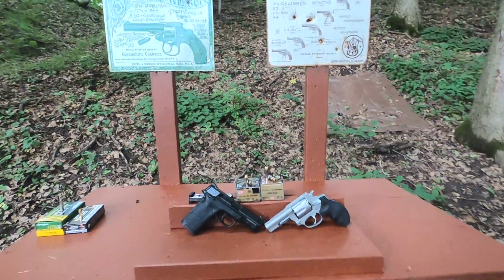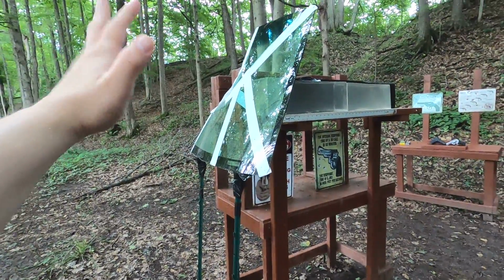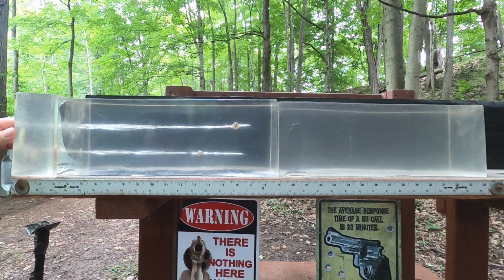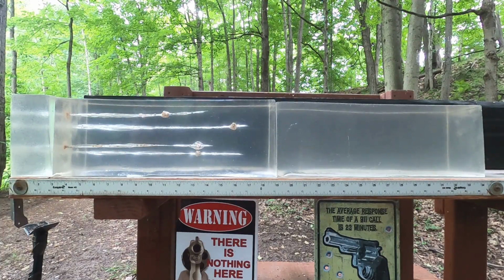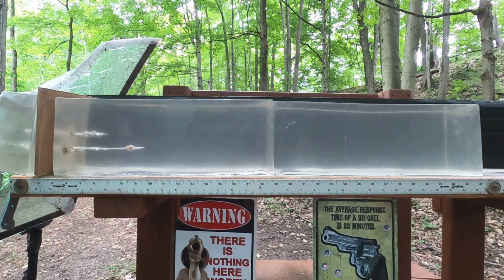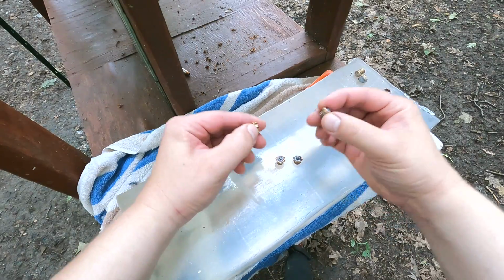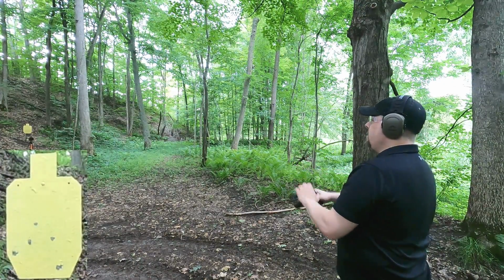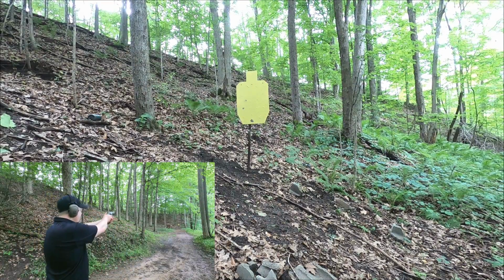👉🏻Ammo that Does What it's SupPost-ta!👈🏻 Federal Hydrashok DEEP .380 ACP VS .38 Special+P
Hydrashok & Hydrashok Deep utilize a center POST, hence the title. Testing the Federal Hydrashok Deep in .380 ACP VS .38 Special in a 10% Clear Ballistics test with and without heavy clothing and also with and without a windshield impact. The .380 ACP is a 99 gr JHP rated at 975 FPS and the .38 Special+P is a 130 gr JHP rated at 900 FPS. Always appreciative of any channel help :)